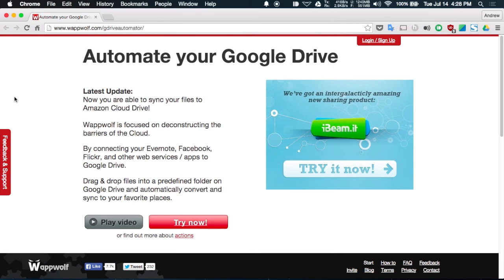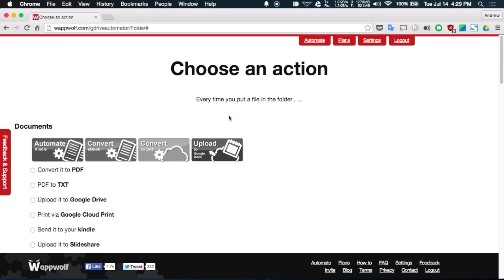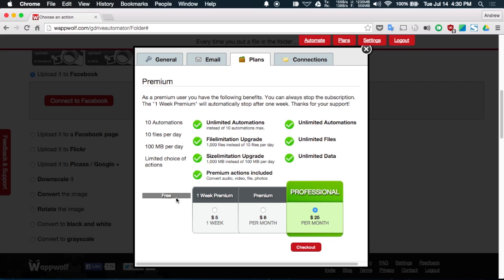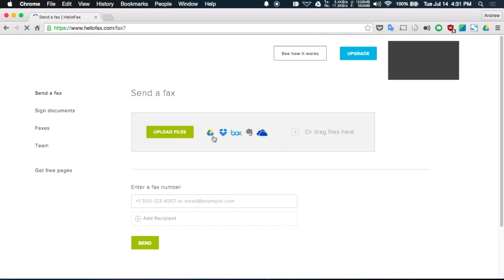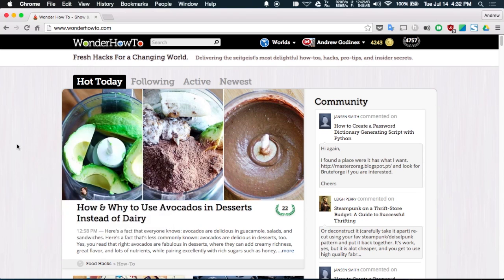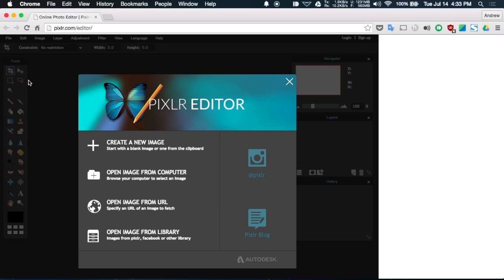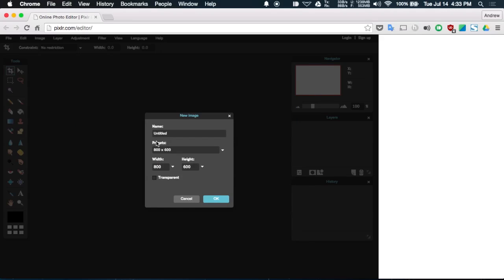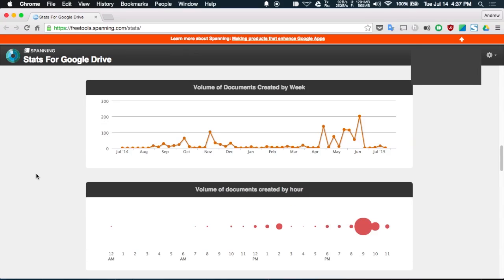Top 5 Chrome Extension for Google Drive [How-To]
How to Get More Out of Google Drive with Chrome Extensions

In this tutorial, I'll show you how to get more out of Google Drive with Chrome extensions. The 5 extensions included in this guide are: Wappswolf Automator, Save To Google Drive, HelloFax, Pixlr Editor, and SpanningStats. Hopefully with these extensions in your toolbox you will become a Drive power-user over night.